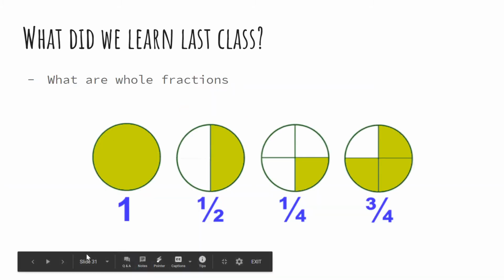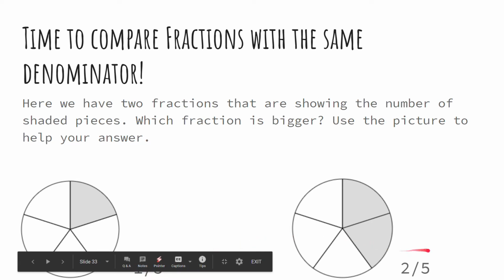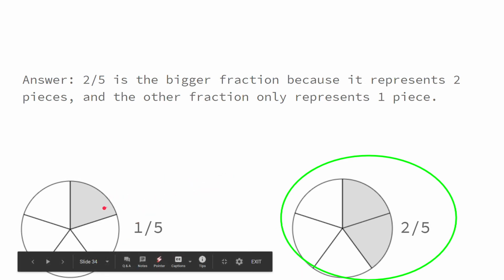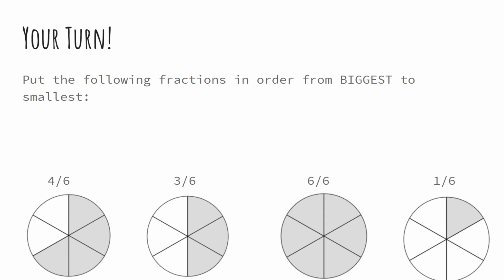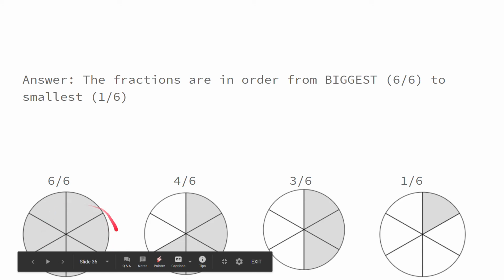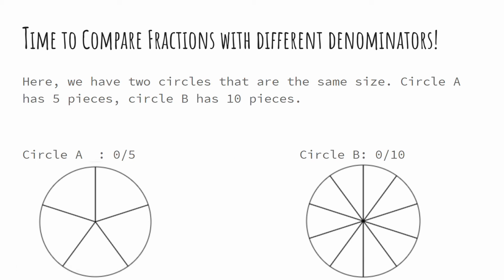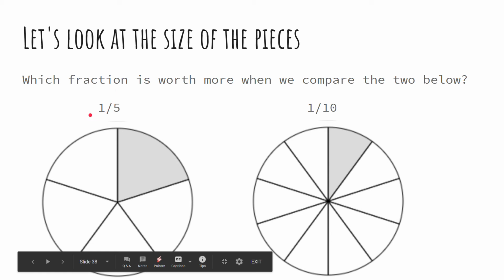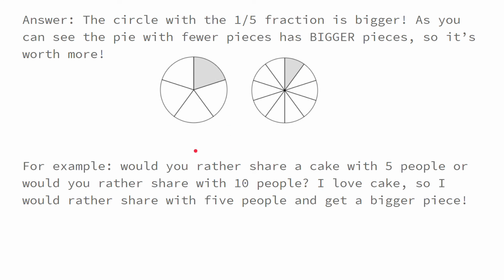Fractions: Lesson 4